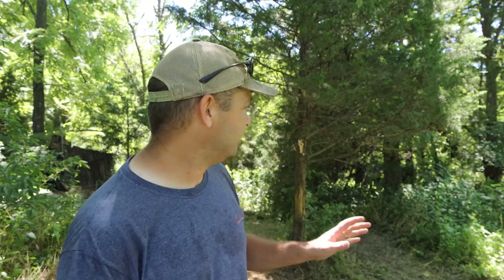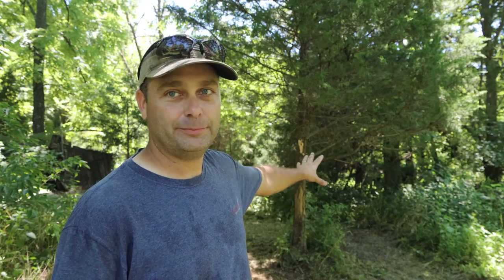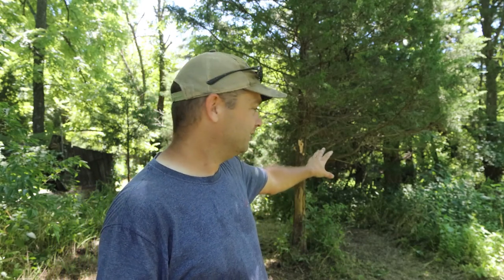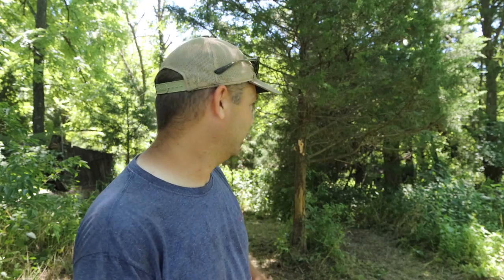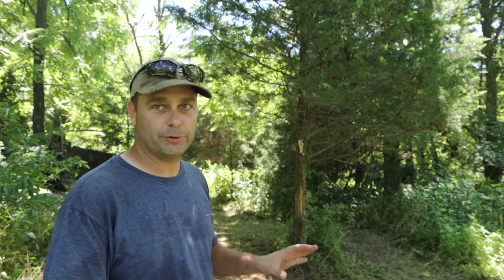Building a Bigger Pig Pen. Setting up Electric fence.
Today we are building a bigger pig pen for our 2 feeder pigs.  We are building a 3 wire electric fence.  To build the electric fence I am using t-posts and lock jaw insulators.  We are also using 2 hog panels to have a place without electric fence to feed the pigs.  When we are done the pigs will have a nice wooded area to call home.